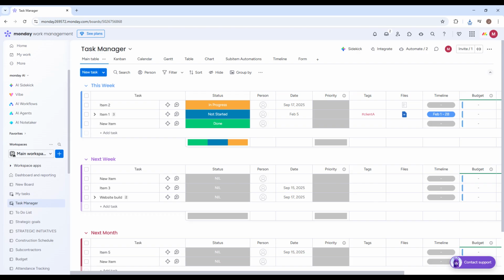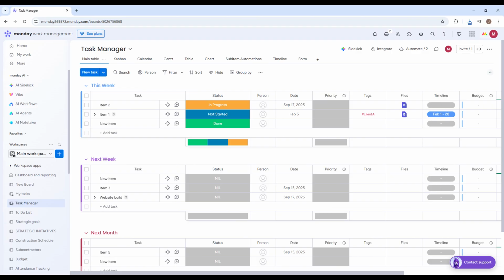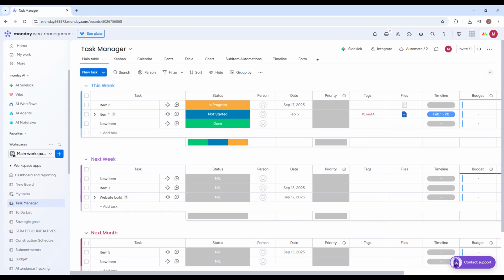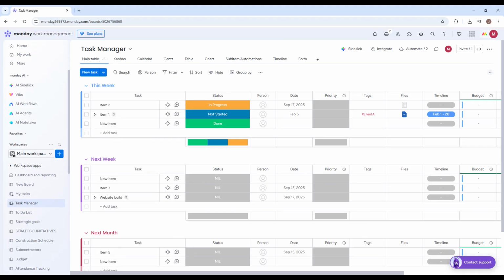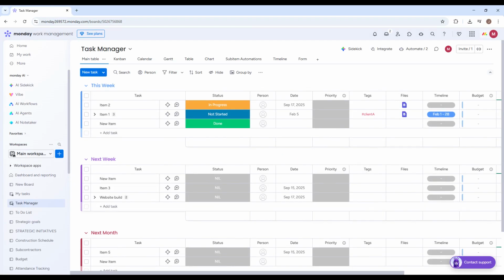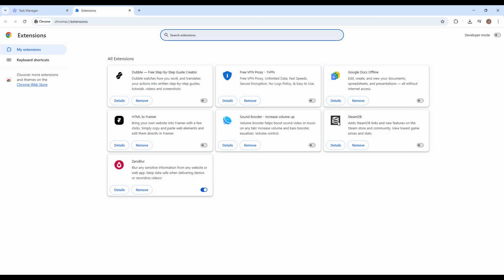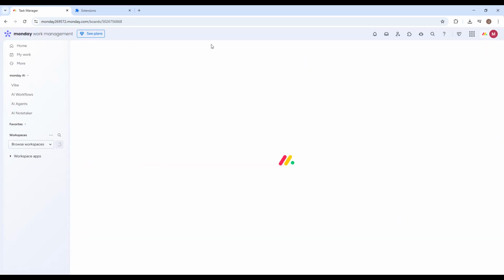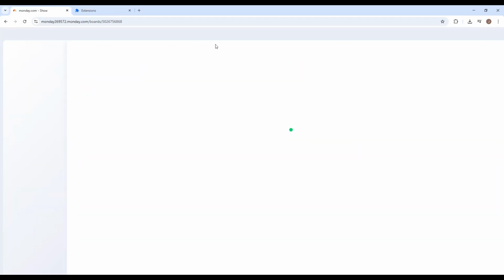Fix Monday.com Error Authentication (2026 Easy Guide)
Learn how to fix monday.com authentication errors and API request failed issues with simple troubleshooting steps.
Refresh your session, clear cache, disable extensions, turn off VPNs, and verify the correct login method.

Timestamps
0:00 Introduction
0:20 Refresh the page
0:34 Sign out and sign back in
0:49 Clear cache and cookies
1:13 Disable browser extensions
1:32 Turn off VPN or proxy
1:49 Check the correct login method
2:08 Final recap and outro